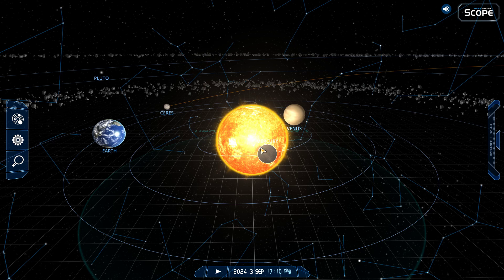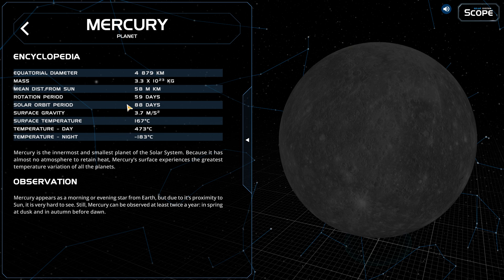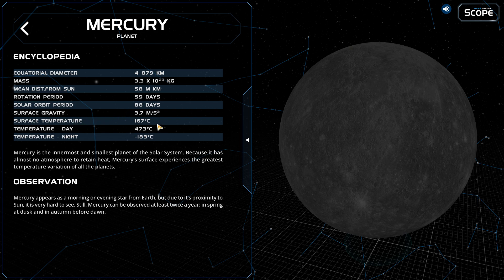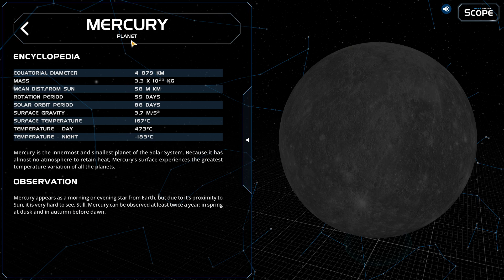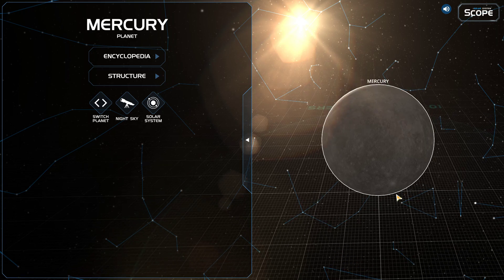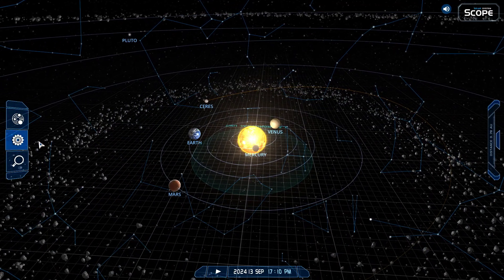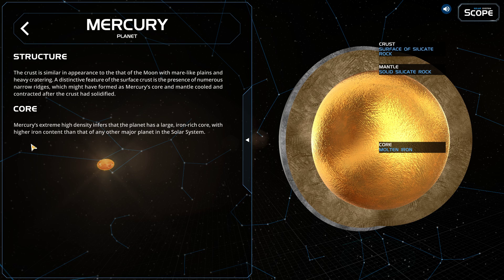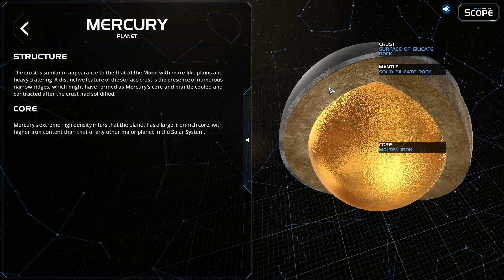Axethebeast Explores the Solar System: Episode 2: Mercury!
Hello everyone! Welcome to Episode 2 of my Solar System Series! Today we are going to talk about the first planet from the sun! There will be information in there that you need to know about! Make sure you are listening to me, because it is important! Anyways, hope you enjoy the episode! Cya!

Credits to Inove SR for making this awesome space and educational game! I recommend you download it; you will learn so much information from downloading this! Some information might be outdated though.

Here are some fun facts about Mercury!

Size and Structure: Mercury is just about 38% the size of Earth, making it the tiniest of the planets. Despite its size, it has a dense, metallic core that takes up a significant portion of its interior.

Temperatures: It's a land of extremes. While it roasts during the day with surface temperatures reaching about 800°F (430°C), it cools dramatically at night to a frigid -290°F (-180°C) because it has almost no atmosphere to retain heat.

Days and Years: Mercury has an odd relationship with time. It spins slowly, taking about 59 Earth days to complete one rotation, but it zooms around the Sun in just 88 Earth days.

Surface: Its surface is pockmarked with craters, much like our Moon, as it’s bombarded by meteoroids due to its thin atmosphere providing no protection.

Fun fact: Mercury gets its name from the Roman messenger god known for his speed—a fitting choice for the fastest planet in its orbit!